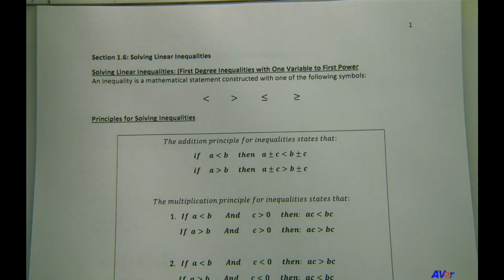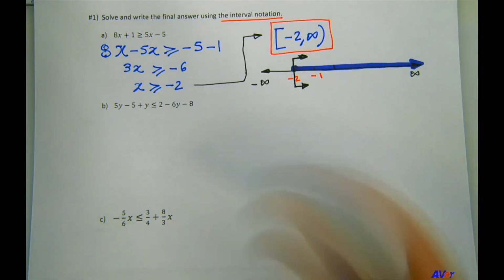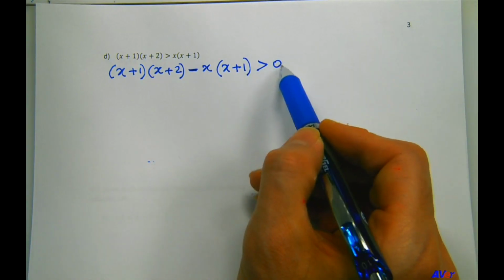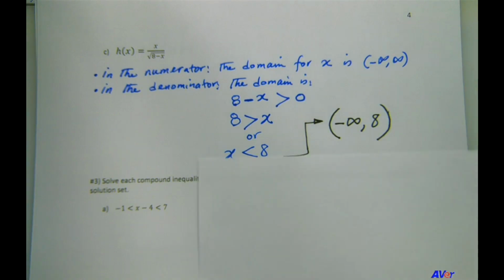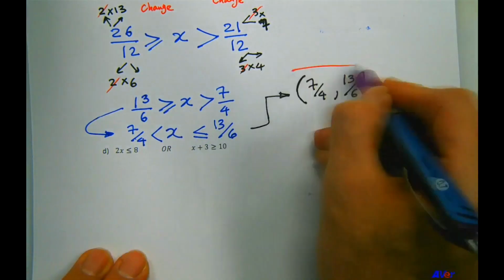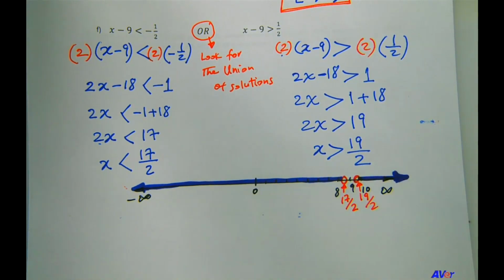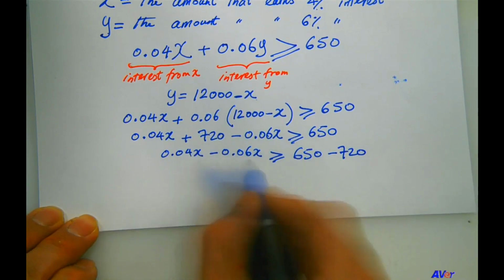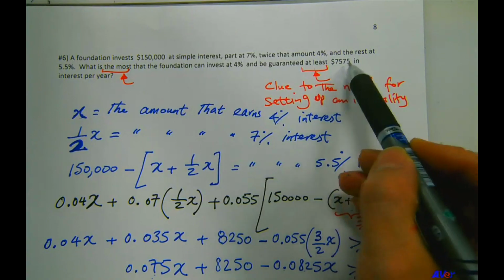MATH 124_Section 1.6